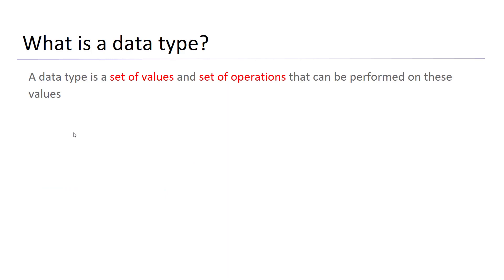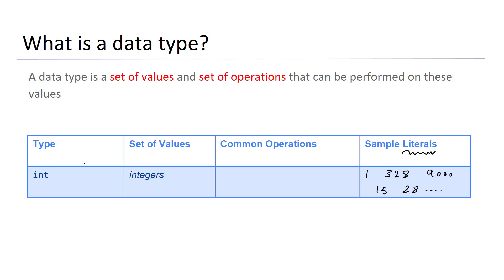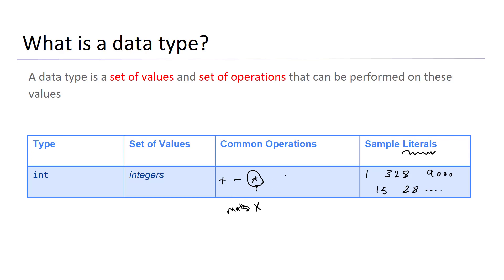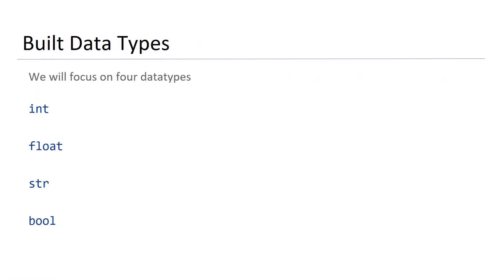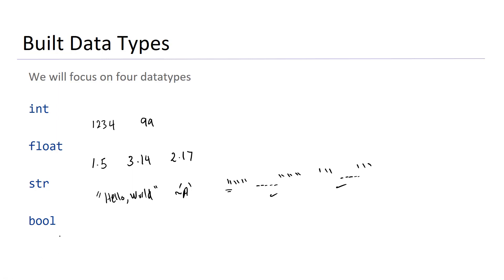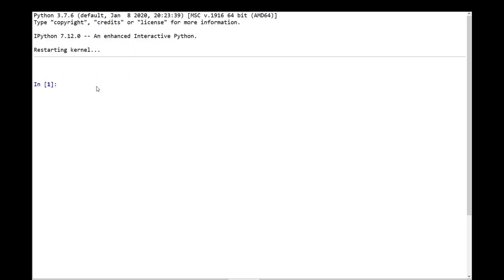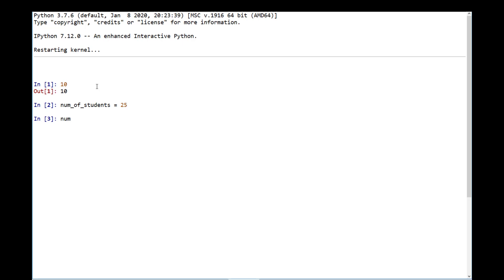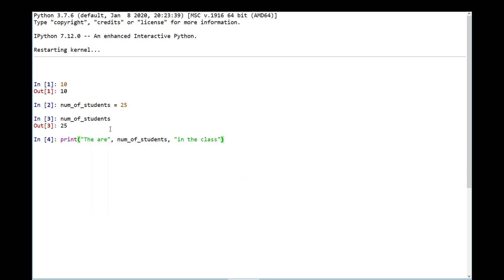Lecture 3 Variables, I/O, and Arithmetic Expressions - Part 5 Data types I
When programming in Python, you must always be aware of the type of data your program is processing. Knowing the data type of the variables expressions you write in python determines what kind of operations that can be performed with those variables or expressions. In this video we take a closer look the some of Python’s built-in data types.